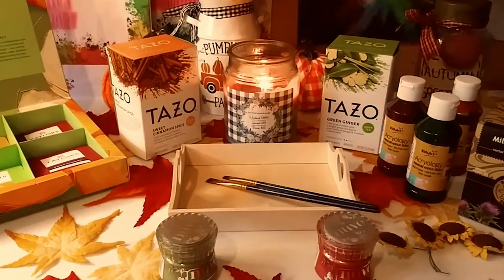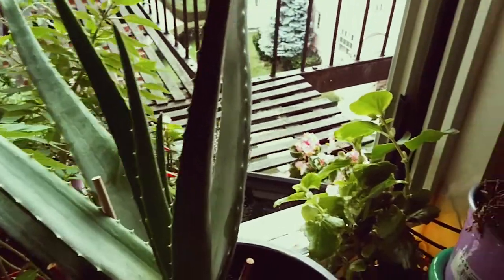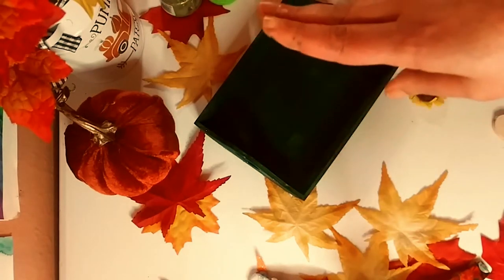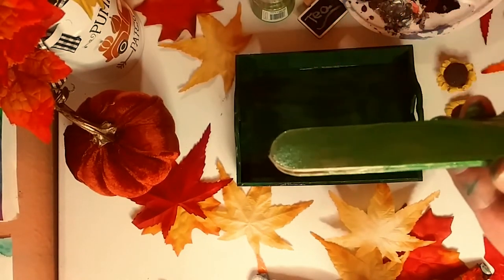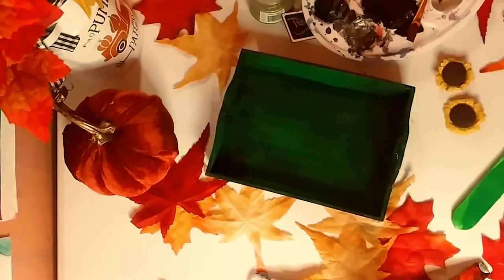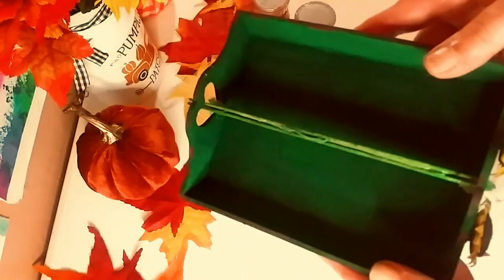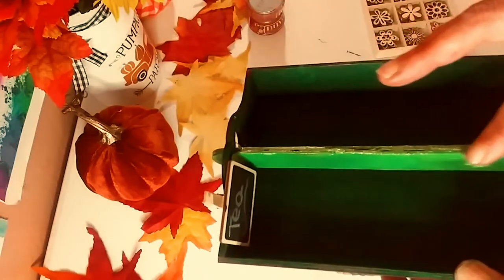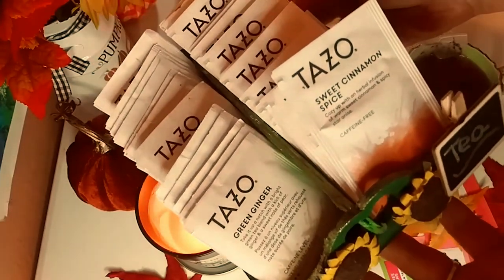"It's Tea Time" Fall DIY Tea Display Tutorial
Hey Guys,  I had so much fun creating this DIY Fall inspired Tea display.  This is a great way to save space and also show off your gorgeous teas for the Fall season.